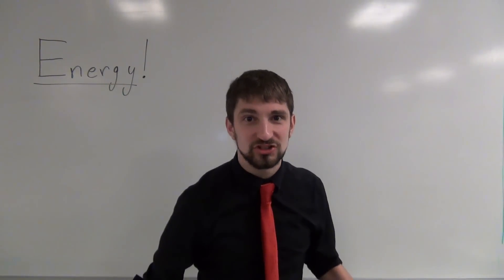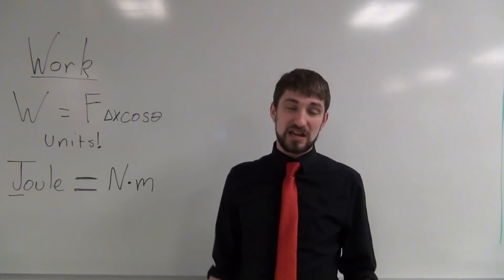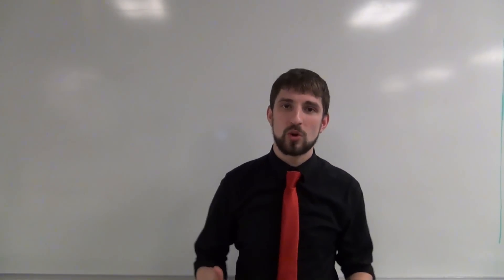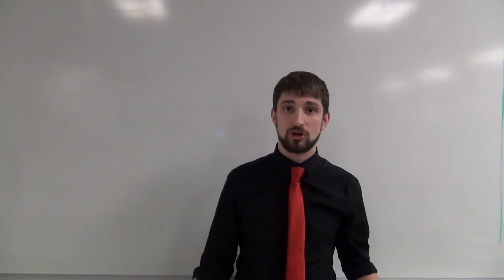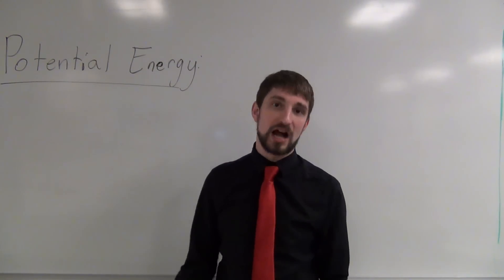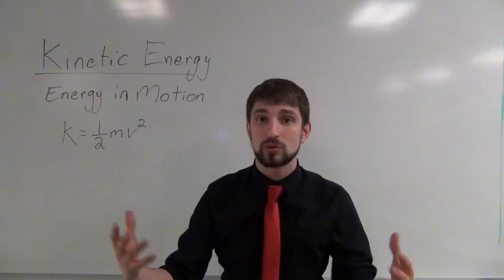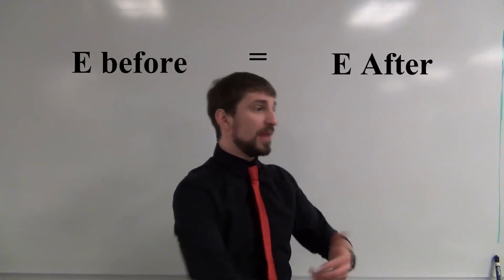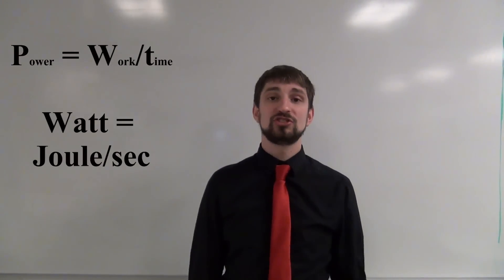Energy Work and Power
In this video we are going over Energy, Work and Power.